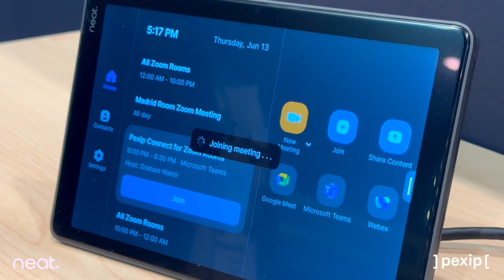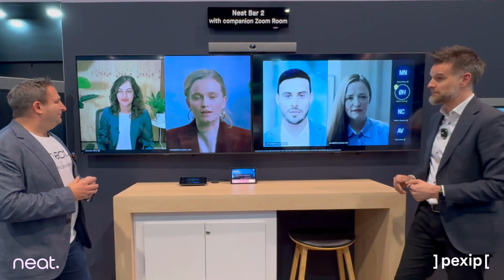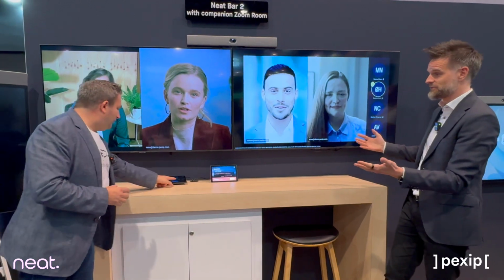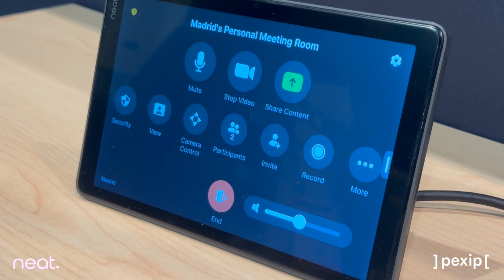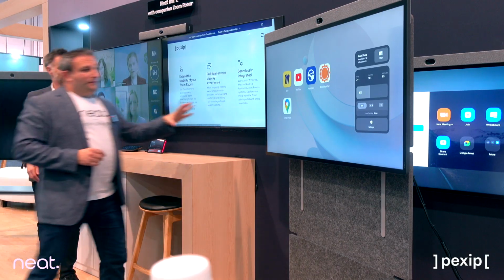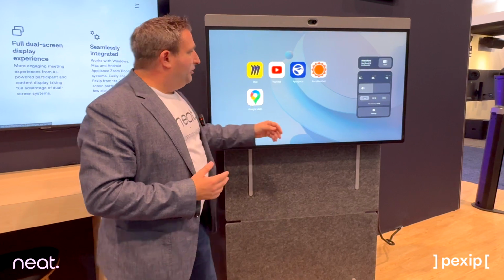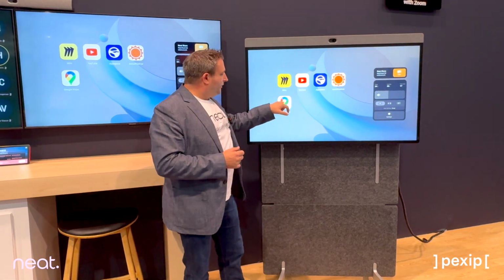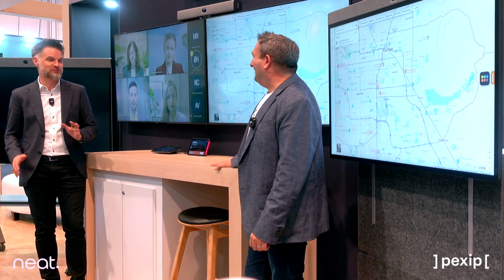Neat Zoom Rooms to Team InfoComm 2